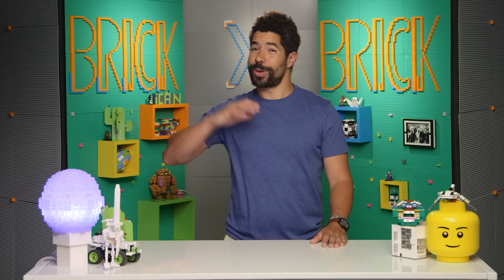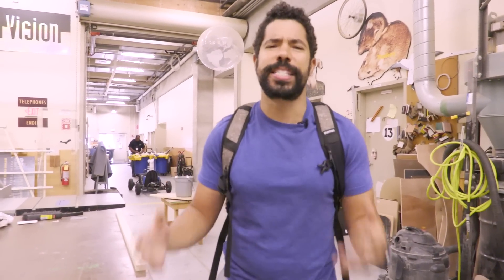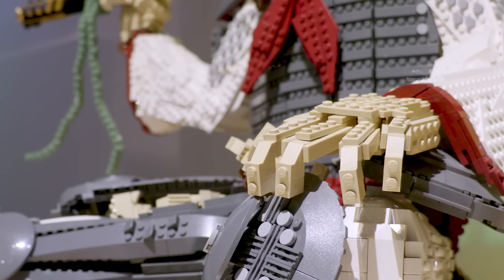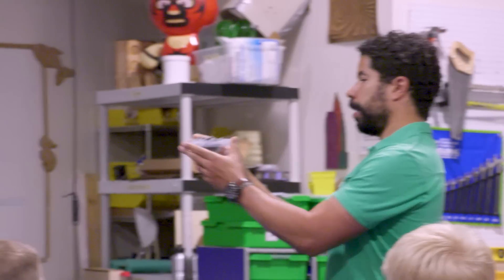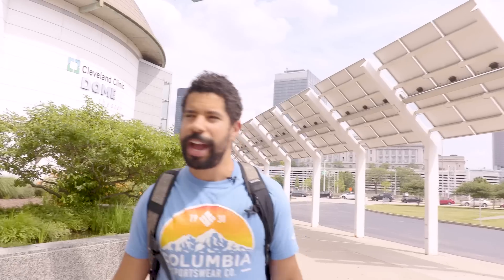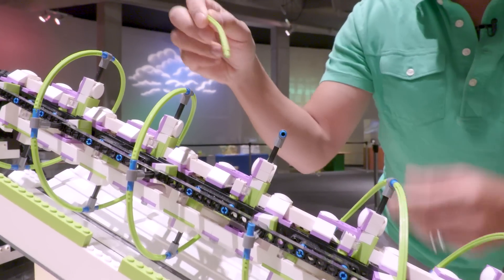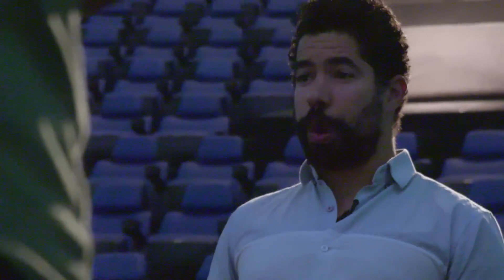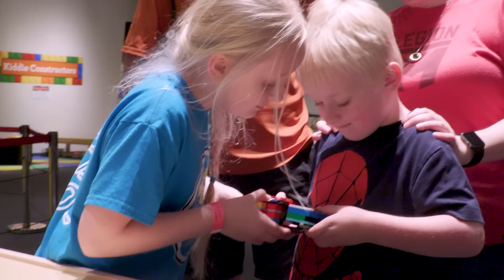How to Use LEGO for Science! | BRICK X BRICK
Adam teams up with The Great Lakes Science Center in Cleveland to experiment with how LEGO and science can be used together! Adam gives you a behind the scenes look at the science center's LEOG exhibit and a fun tour of his latest science-y LEGO creation!

We love to connect with YOU, no matter what language you speak. Help SoulPancake create captions in your language by clicking here: